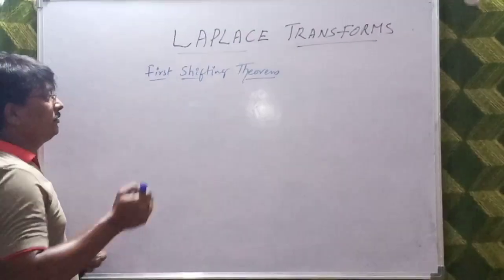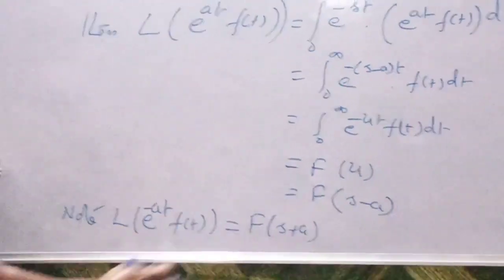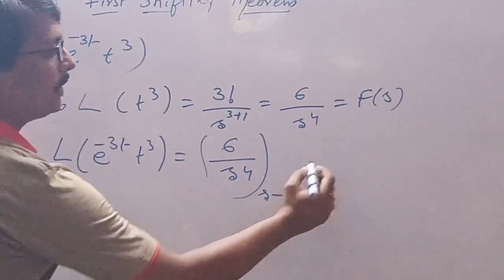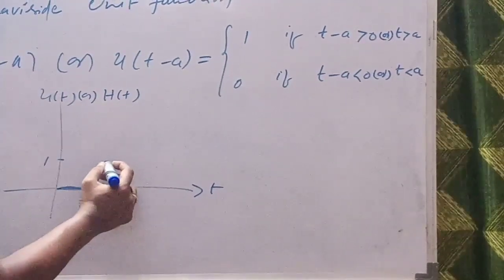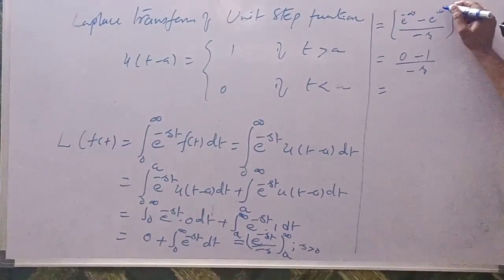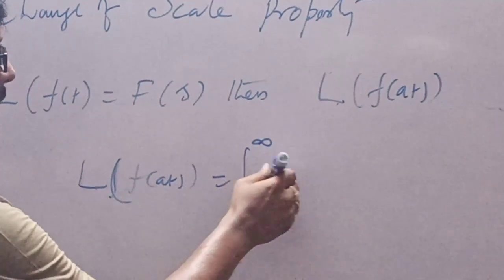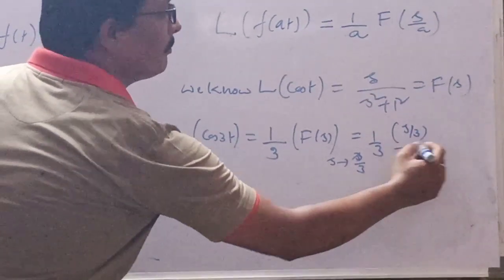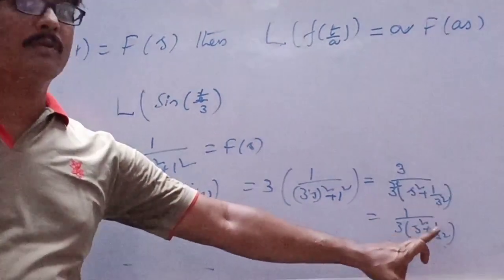Laplace Transform part- 3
Shifting Theorem and Change of Scale Property